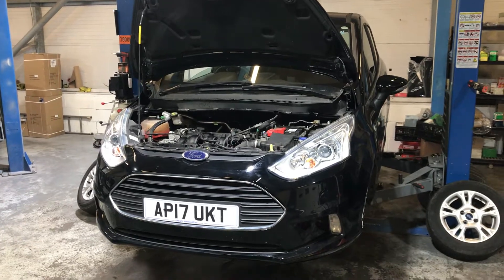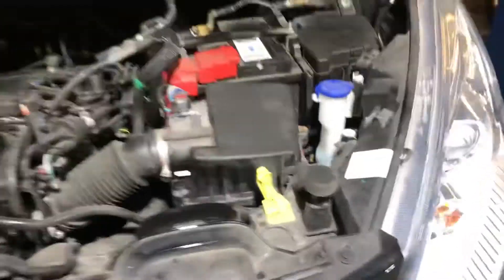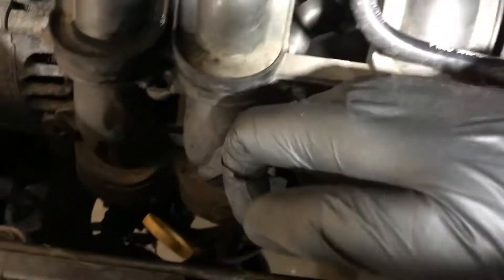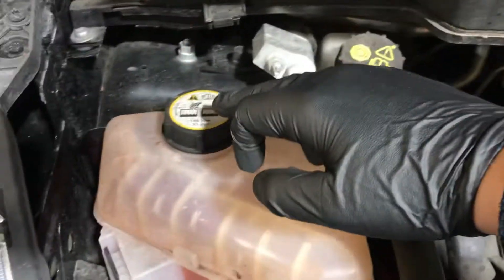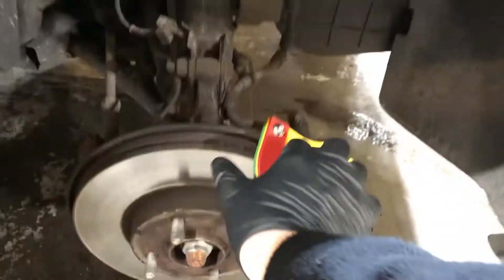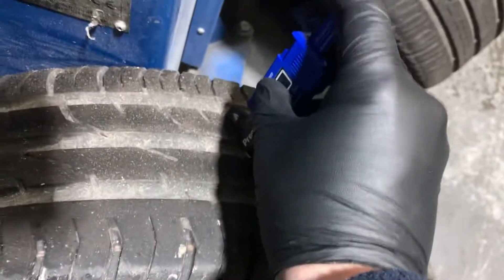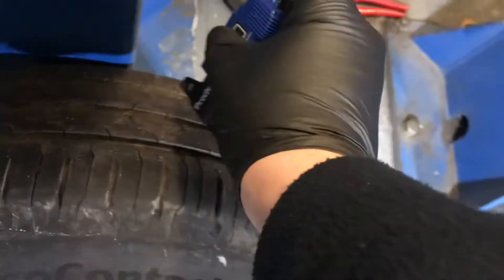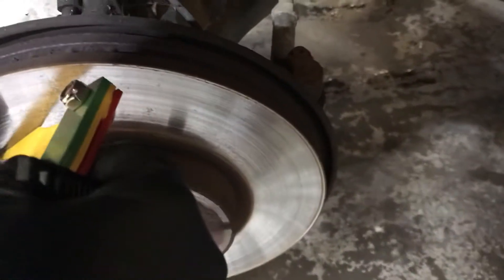Ford B-Max - AP17 UKT - Health Check Video